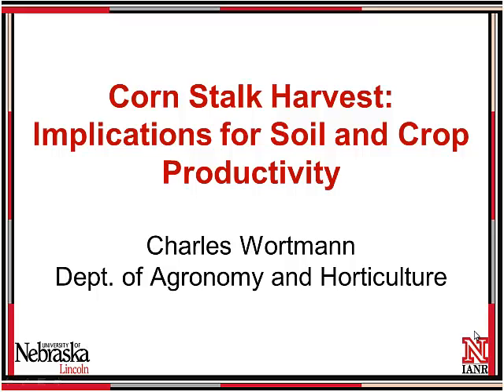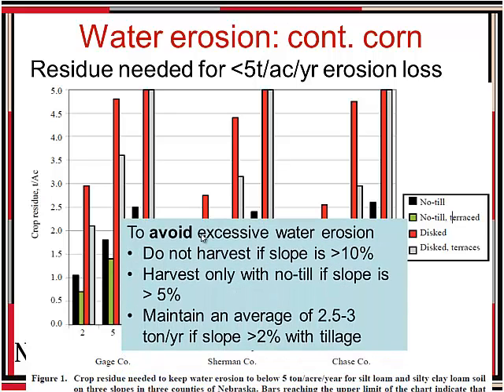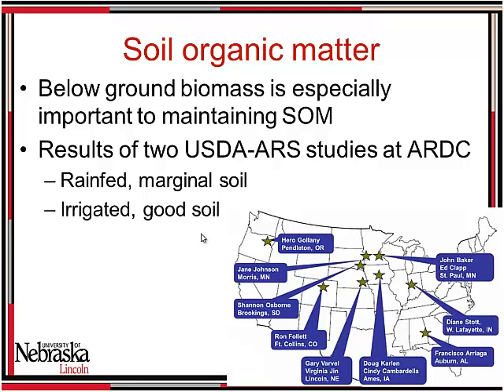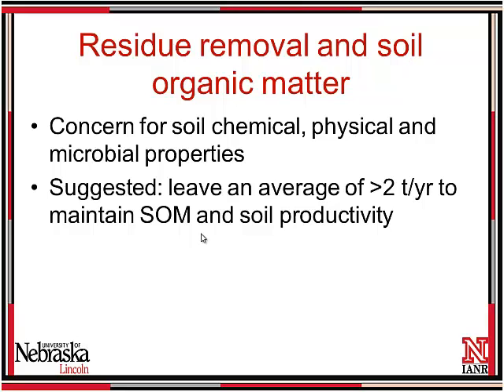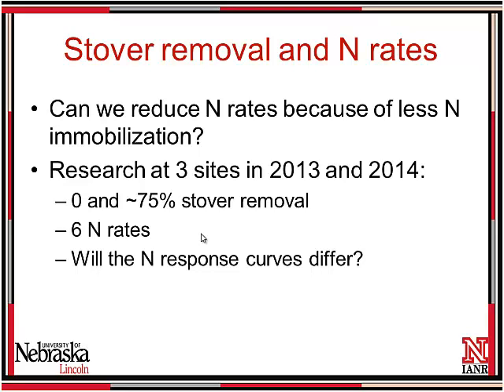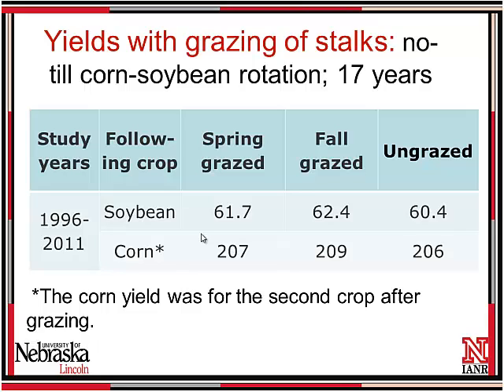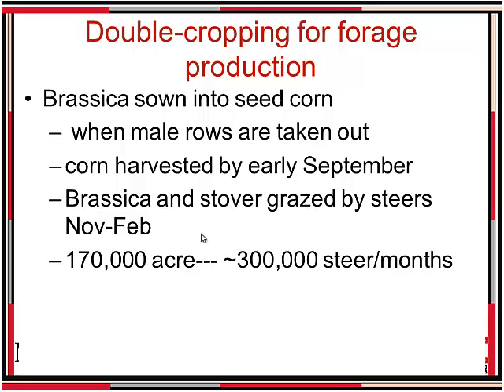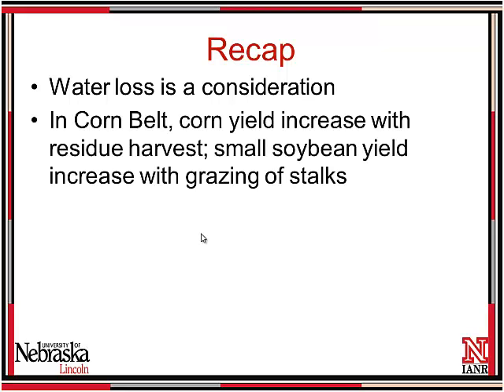Corn Residue Removal and Soil and Crop Productivity - Charles Wortmann - UNL - 2/27/14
Charles Wortmann from the University of Nebraska - Lincoln talks about soil and crop productivity after grazing and baling crop residues at the UNL Extension Corn Residue Grazing and Baling Conference.